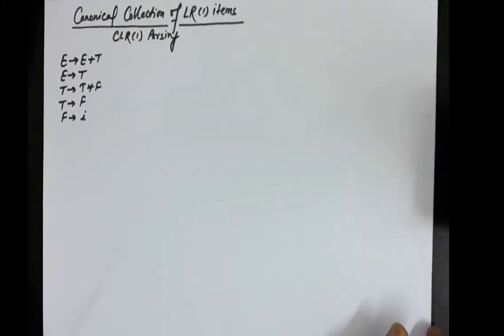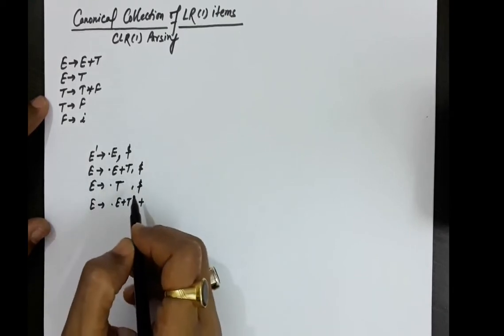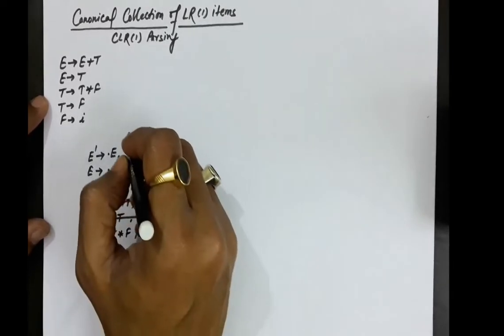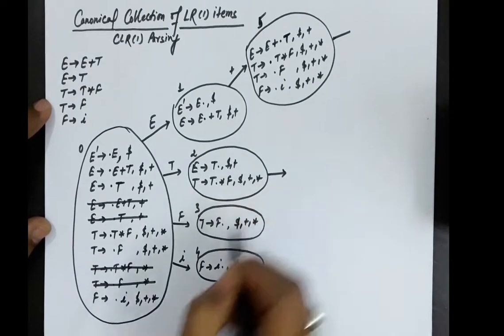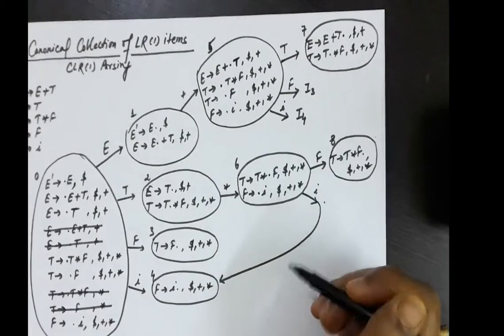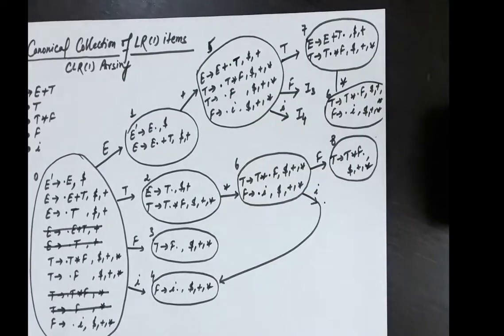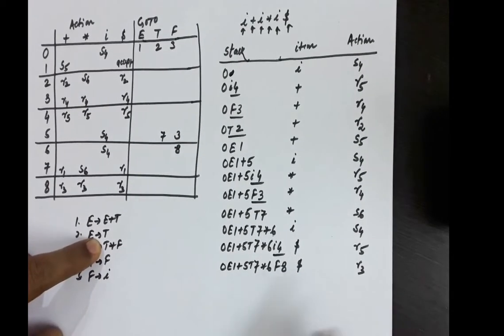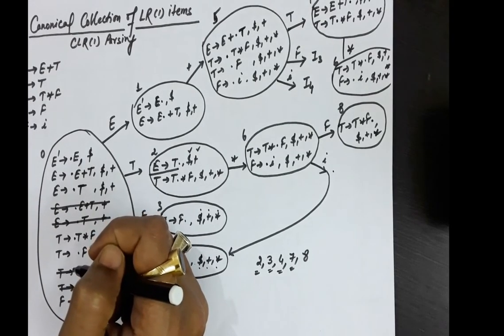Canonical LR Parsing (CLR), Look ahead LR Parsing (LALR) : Lecture 3 of 4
Canonical LR Parsing
Lookahead LR Parsing
Look ahead LR Parsing
CLR(1) Parsing
LALR(1) Parsing
Bottom up Parsing
Compiler Design